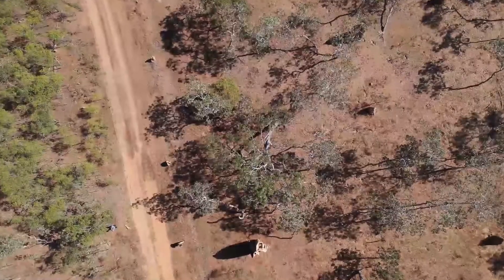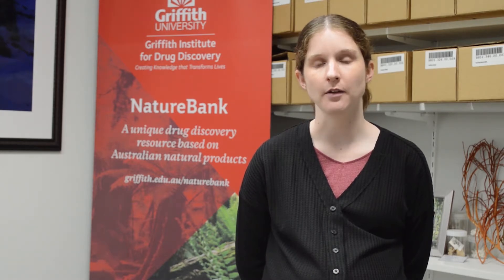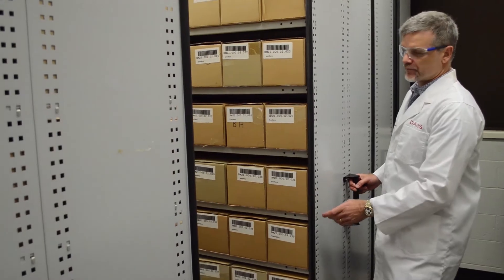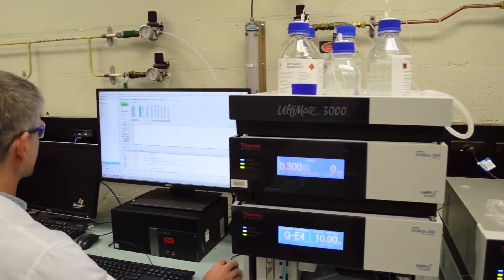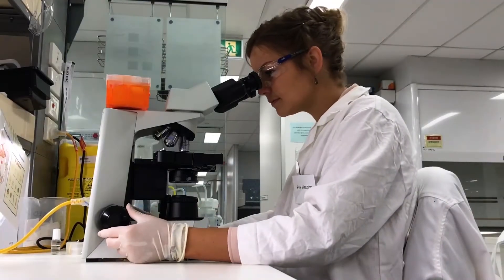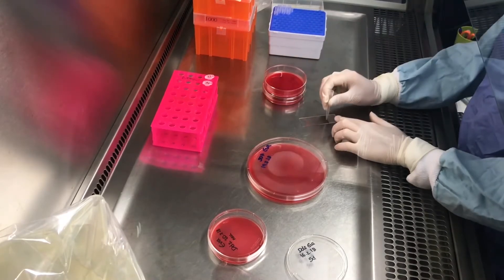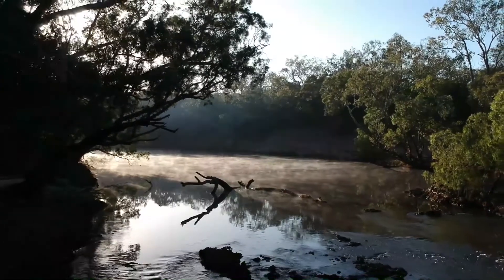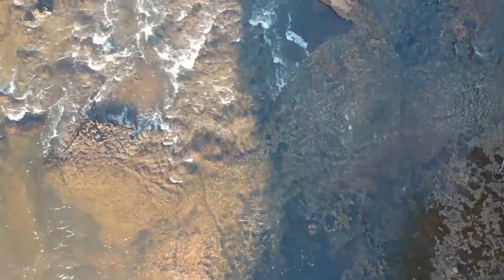Natural Products Chemistry - How Do We Pick Which Natural Products to Study?